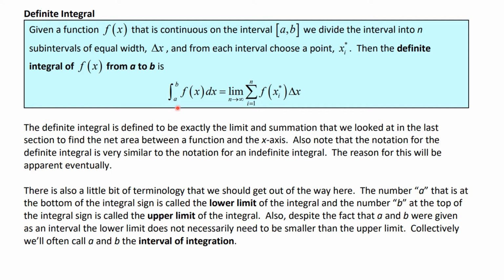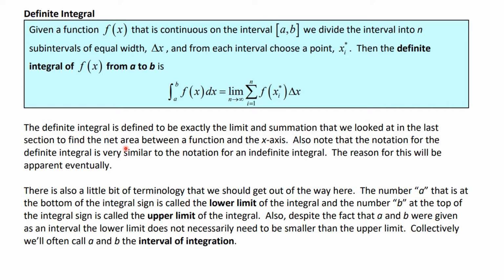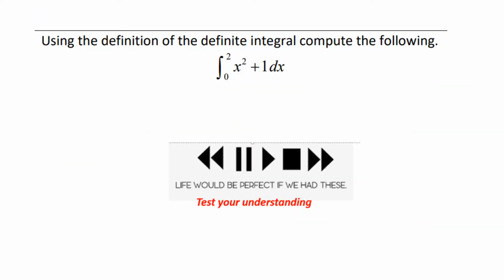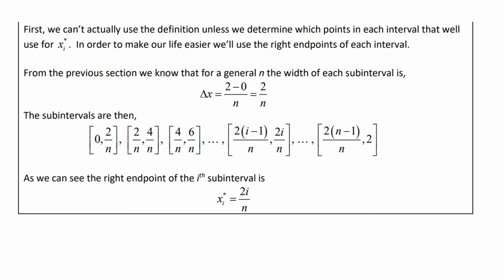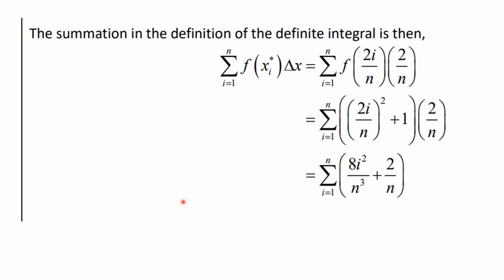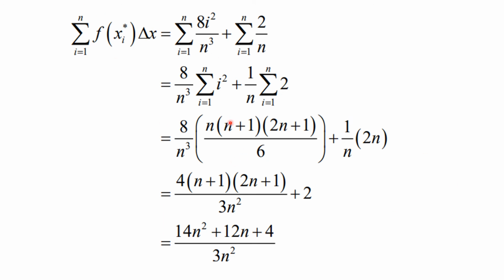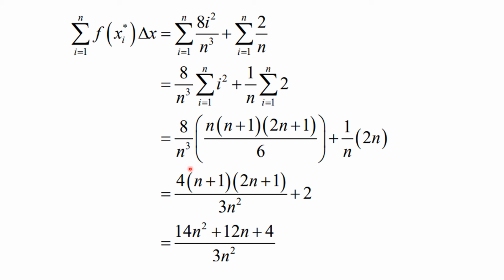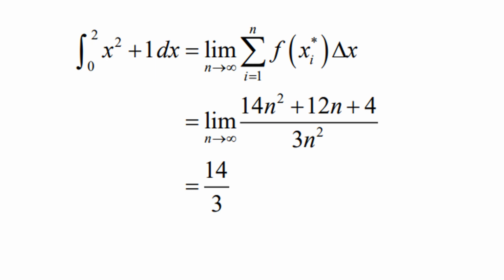Math 2231 Remote Delivery 4 14 Part ii production